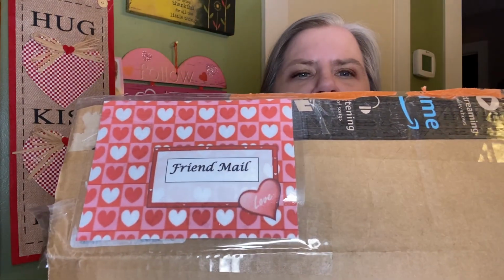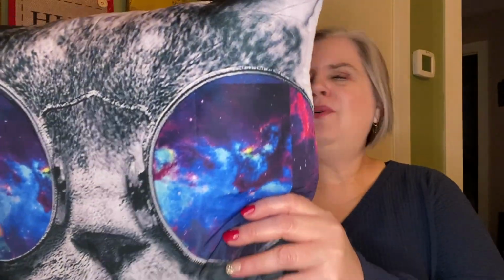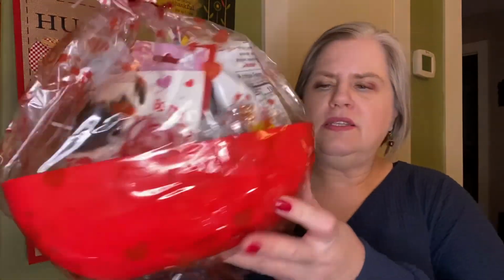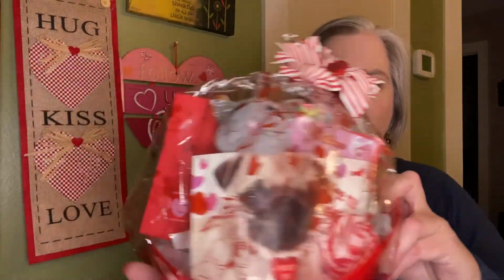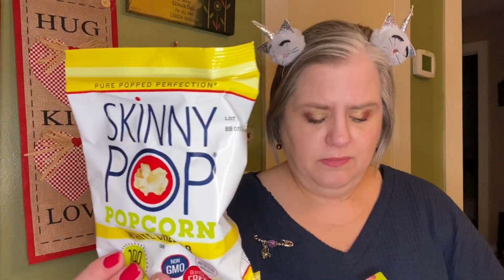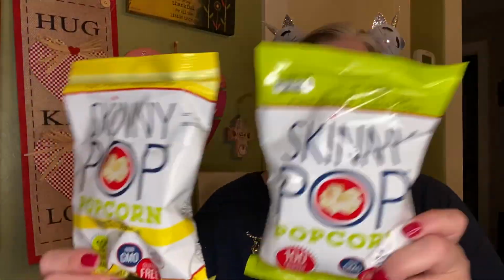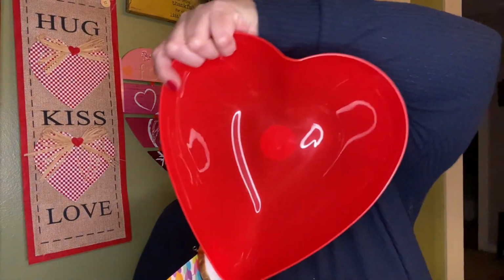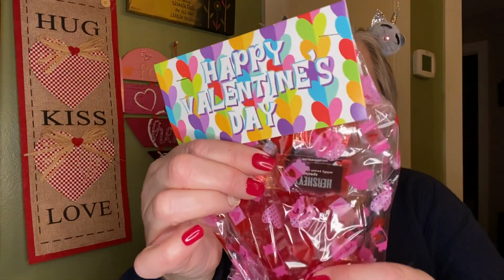💌Friend Mail💌 from Ambizzarres DIY & Other Stuff!💌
Amber~
Ambizzares DIY & Other Stuff